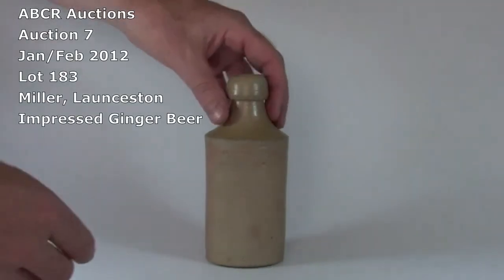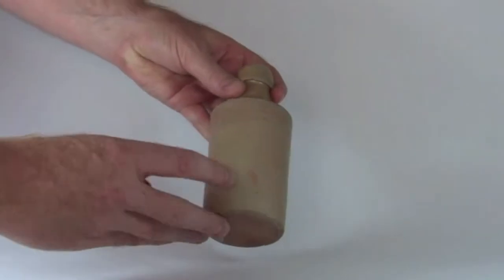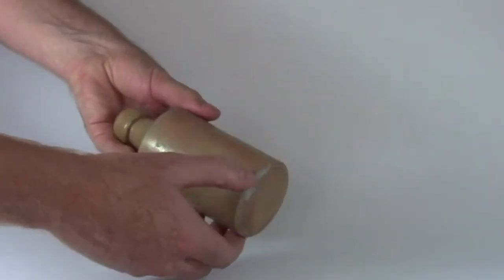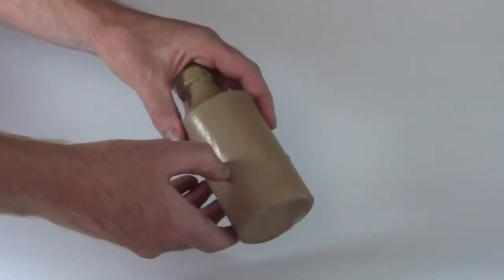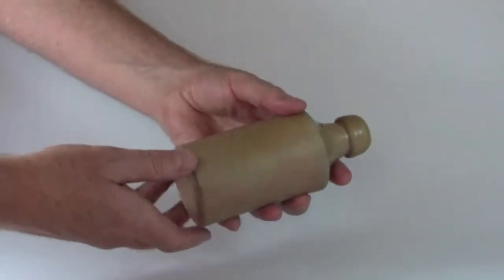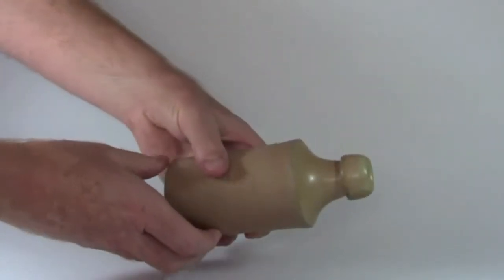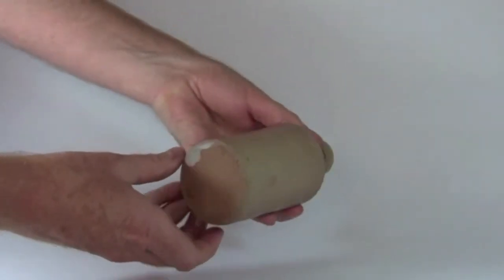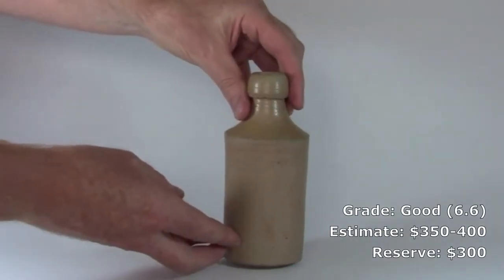Auction7Lot183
Lot 183 Miller Charles St Launceston impressed ginger beer